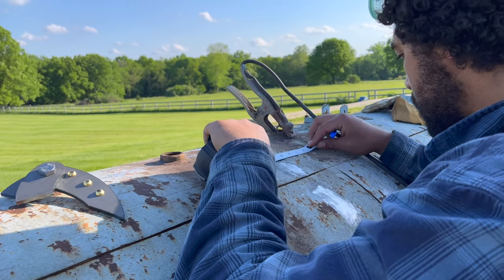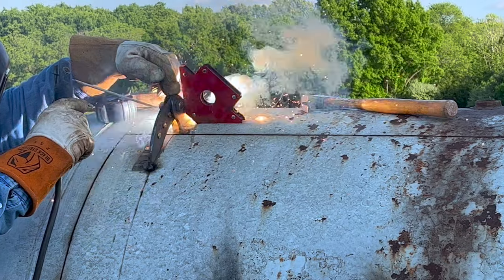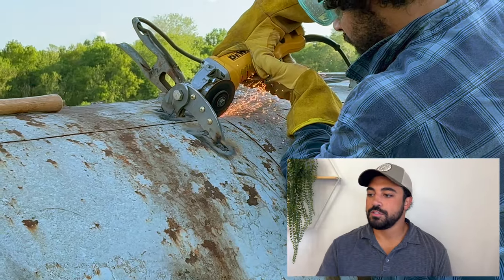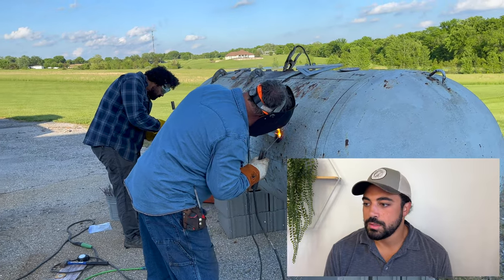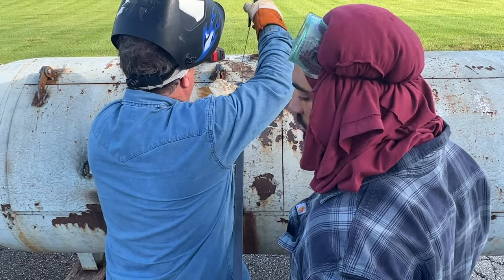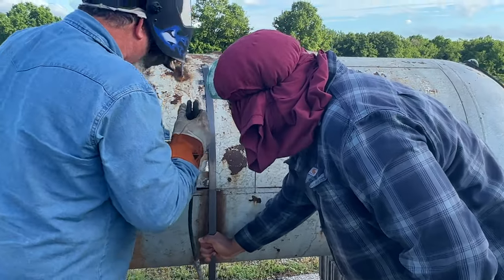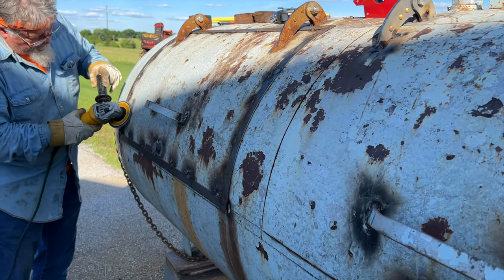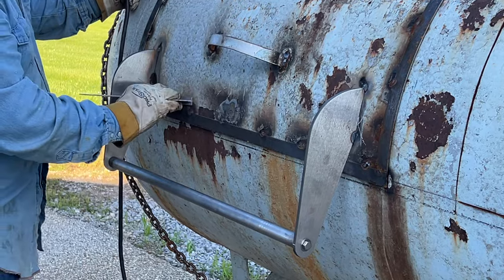Building A 500 Gallon BBQ Offset Smoker: Installing Hinges And Handles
The next instalment in the 500 gallon offset smoker build is a detailed review of how we installed our handles and hinges.